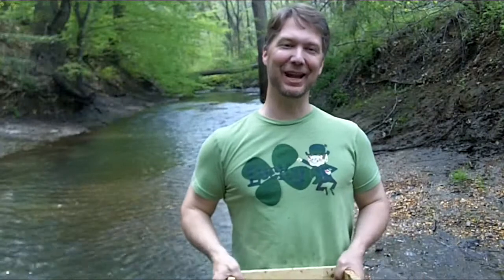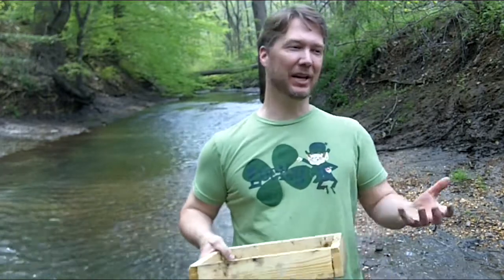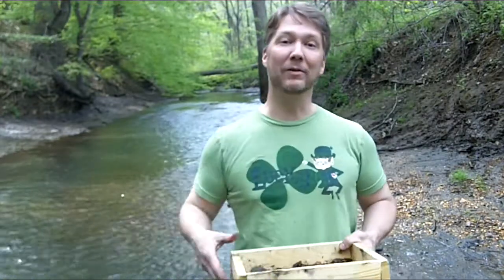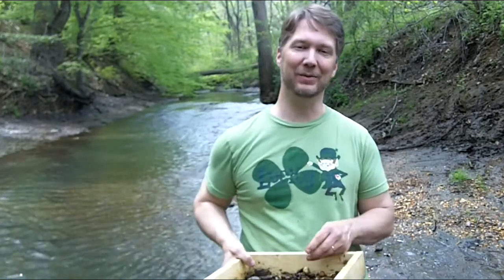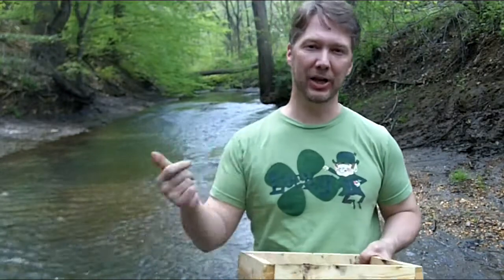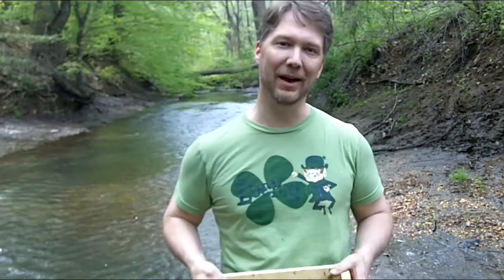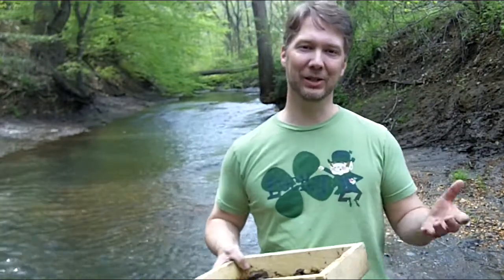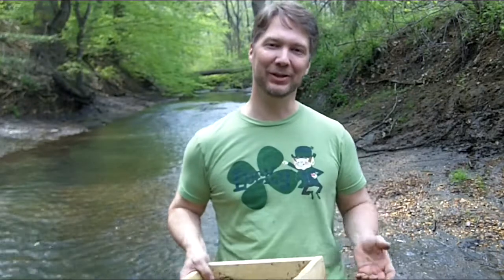Fossil digging in Colt's Neck New Jersey, things to do in NJ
http:/ -- Fossil digging at Big Brook in Colts Neck NJ. Few people think of fossil digging when thinking about things to do in NJ but there are several very good sites throughout the state for finding fossils. We park in the small parking area off of Hillsdale Rd then proceed down to the brook from there -- the paths are clearly visible. Also nearby is another good fossil dig area at Poricy Park. This time out we found about 20 shark teeth, too many Brachiopods to keep and some squid guards.